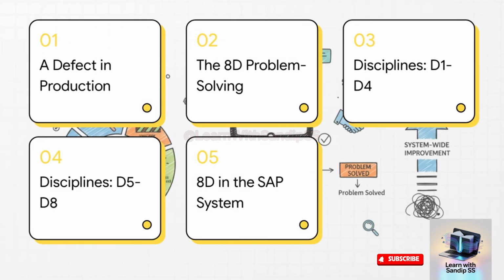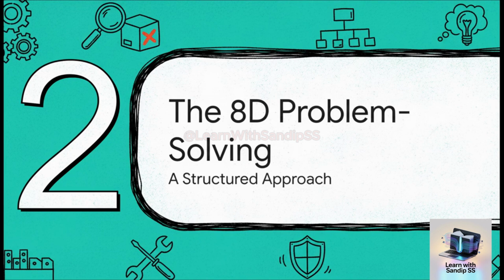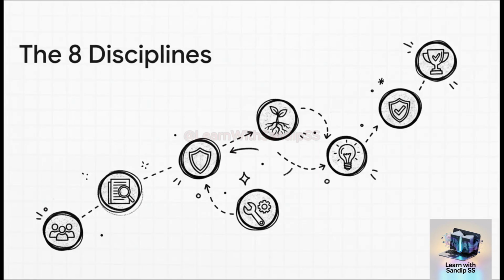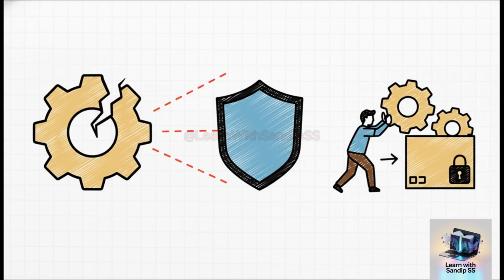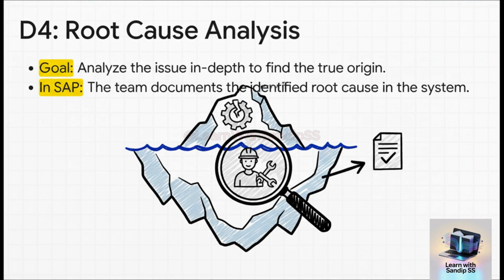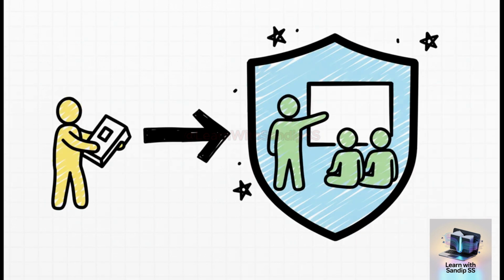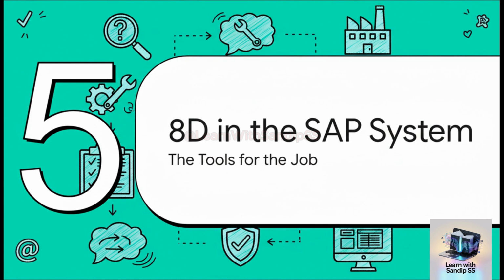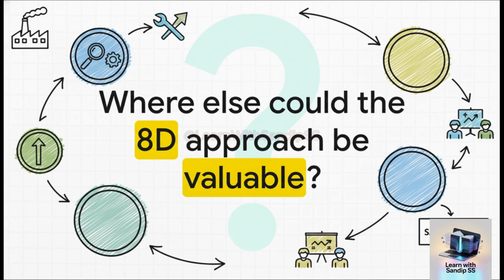SAP S4Hana QM Processing an Internal Problem Using the 8D Methodology